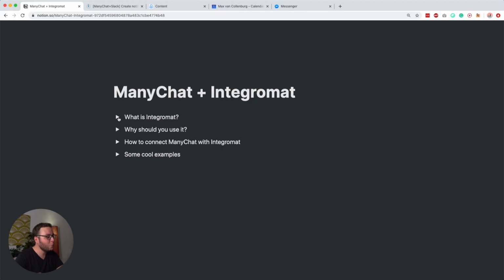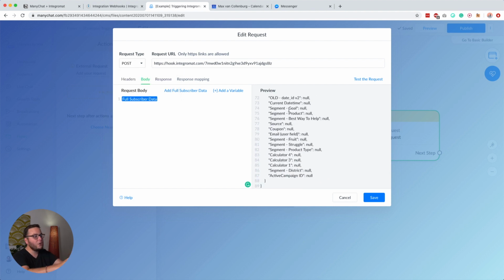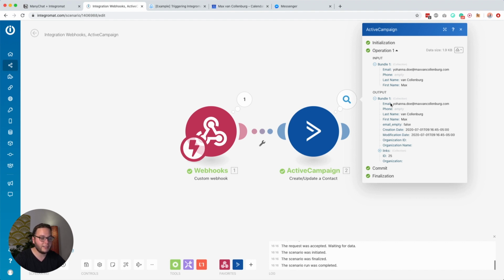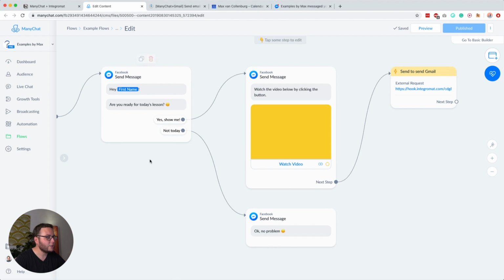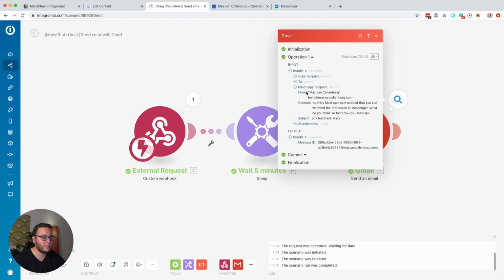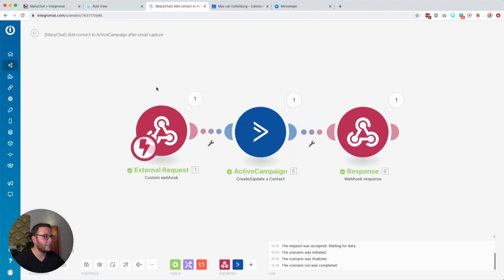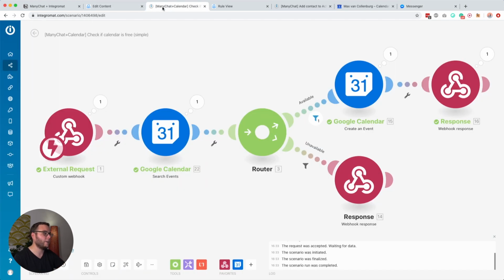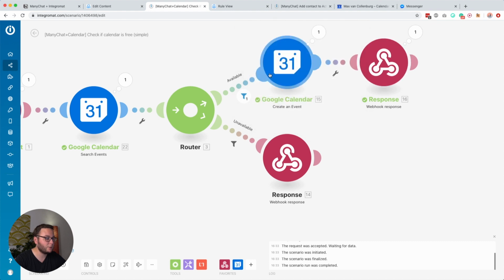How To Connect ManyChat With Make.com (formerly Integromat)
ManyChat & Integromat; there are so many cool possibilities when you combine these two tools.

In this tutorial, you'll learn how to start a scenario in Integromat by triggering an External Request in ManyChat. I'll also explain a few different examples so that you get the hang of it & see the possibilities.

⏰ Timestamps
00:00 - Intro
00:32 - What is Integromat?
01:21 - Why should you use it?
01:39 - How to connect ManyChat with Integromat
10:40 - Example #1: Slack notifications
13:00 - Example #2: Send emails with Gmail
18:07 - Example #3: Adding contacts to your email list
21:58 - Example #4: Checking Google Calendar
30:03 - Final worlds